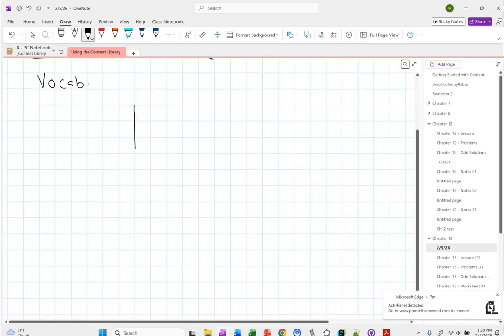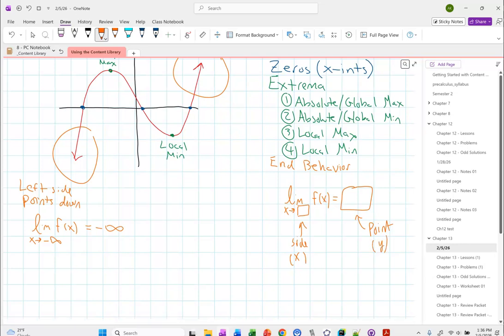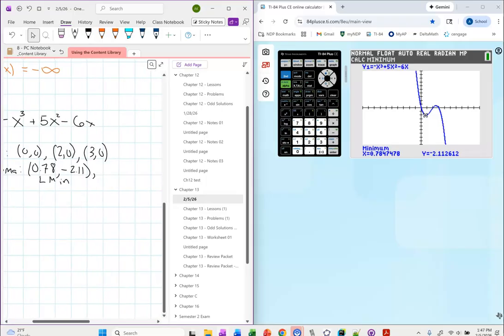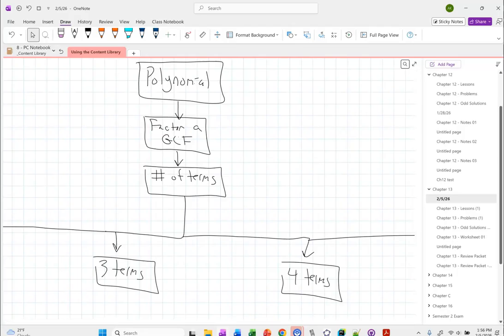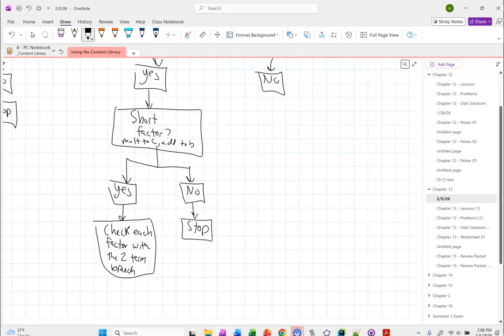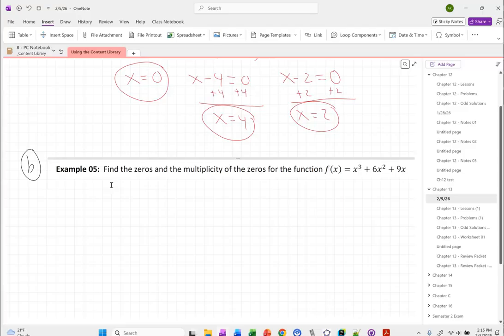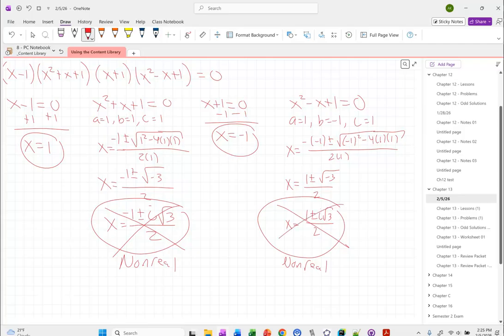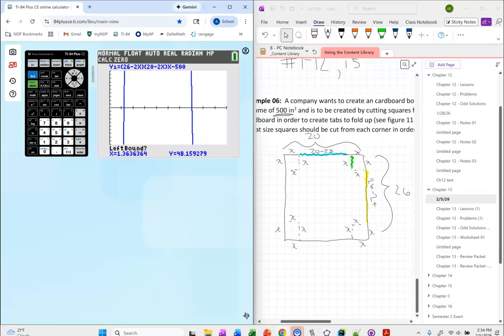2/5/26 PC - 8th hour